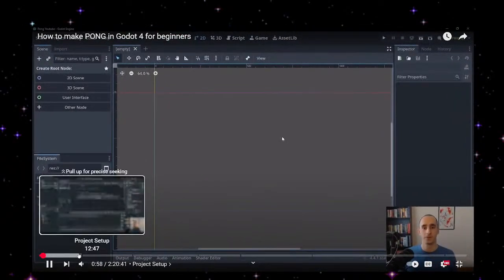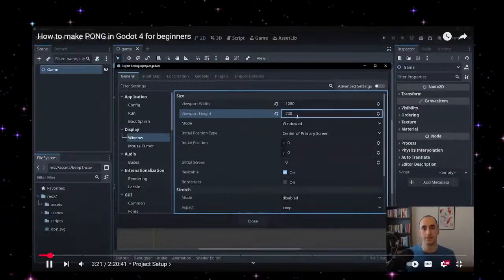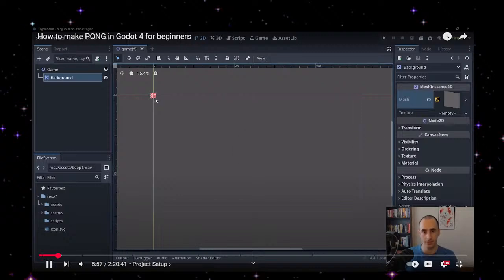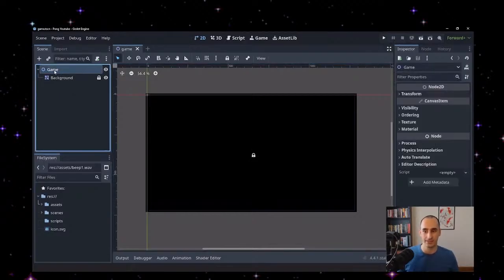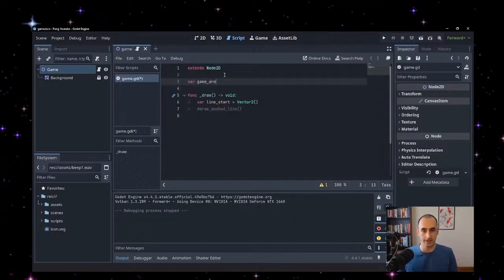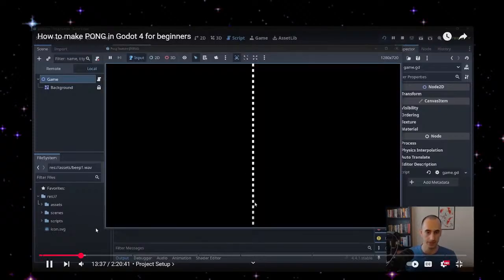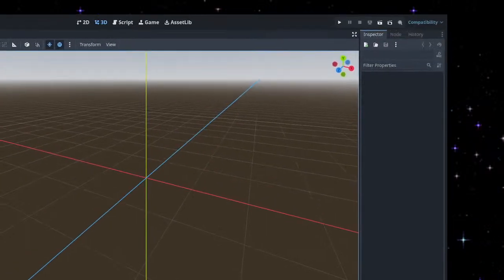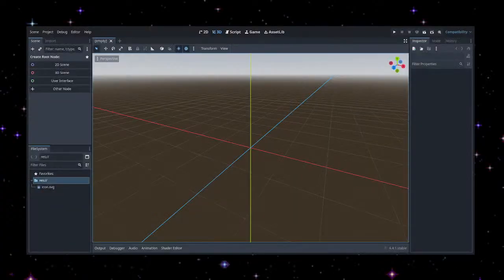lbs. CookOut: Learning How to Make Pong